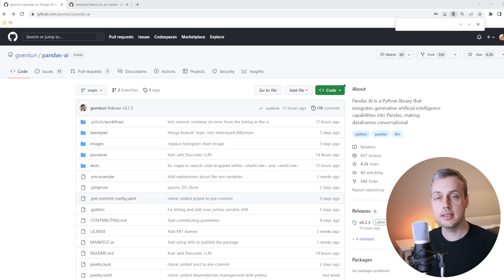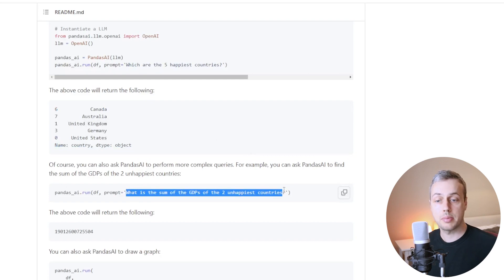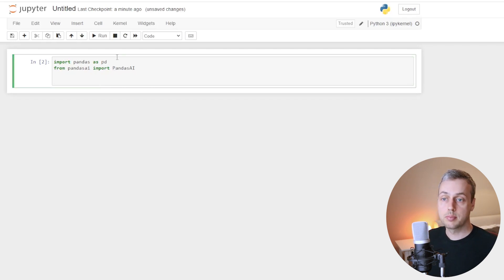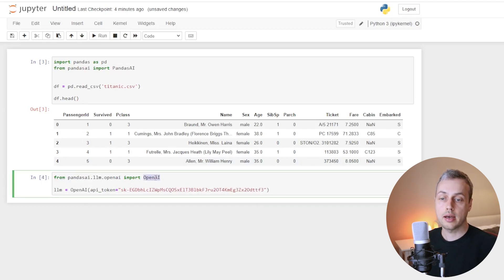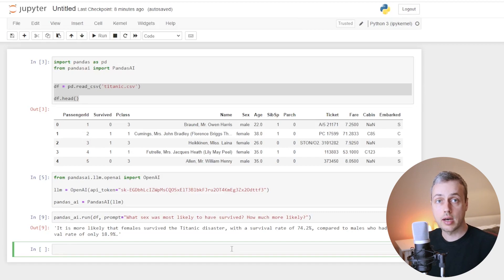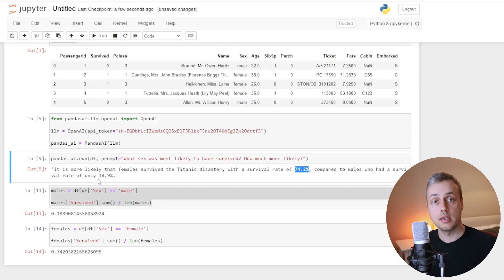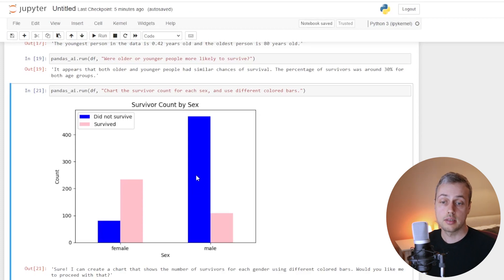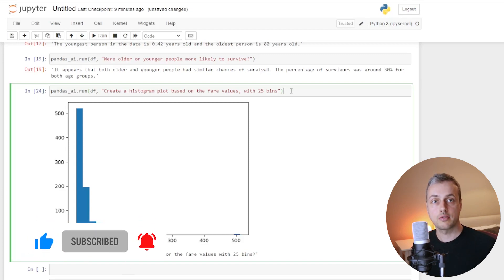PandasAI - Generative AI Capabilities in Pandas via OpenAI ChatGPT / LLM models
In this video, we'll take a quick look at a new library called PandasAI - this library enhances Pandas with capabilities from OpenAI's large-language-models, allowing you to ask questions and pass prompts to your Pandas DataFrames, and get back results - without writing any additional code!

For example, we can ask a question to a DataFrame, and get back text, numerical outputs, charts/graphs, and even Pandas Series vectors.